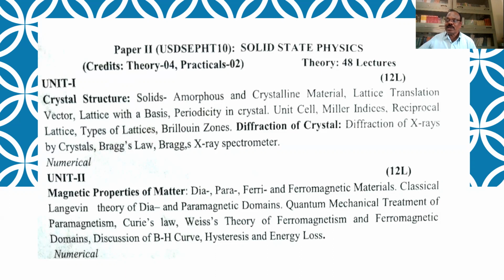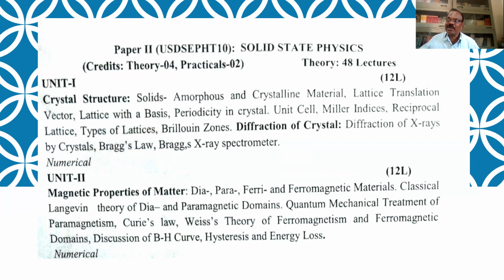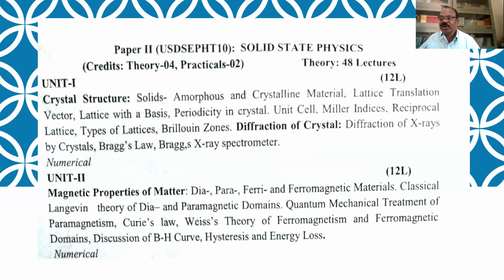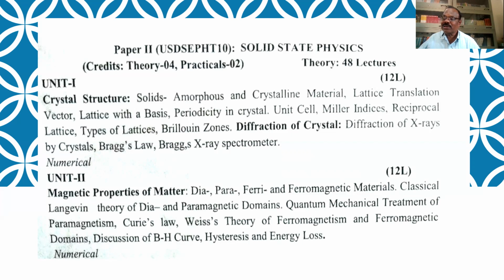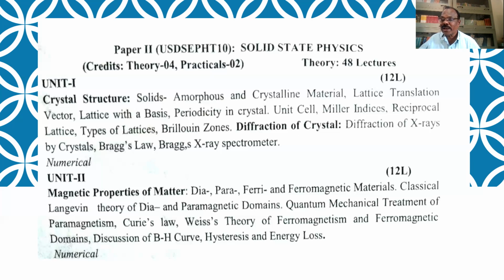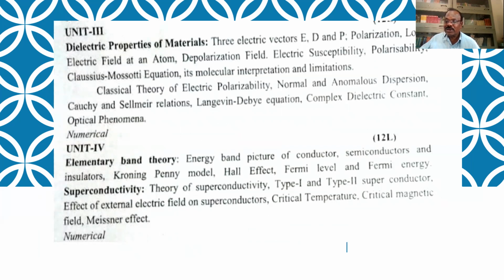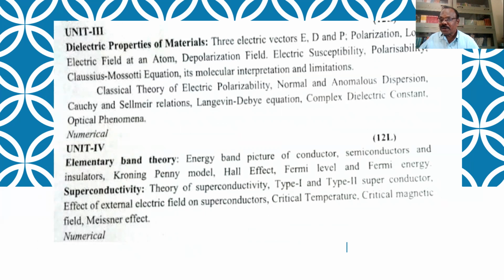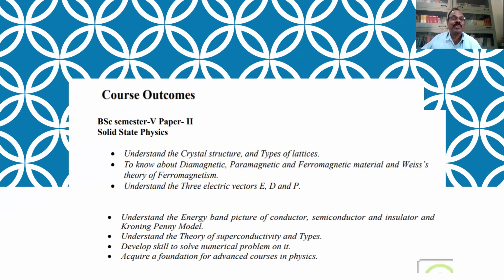SOLID STATE PHYSICS CO AND INTORO SYLLABUS